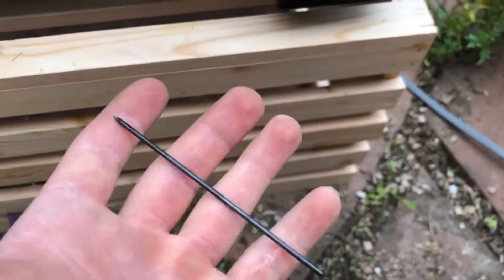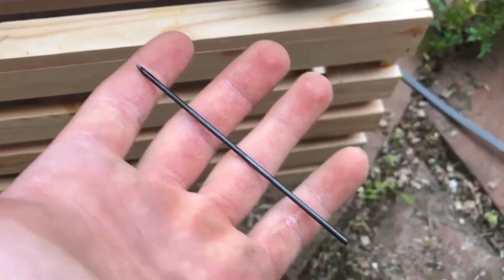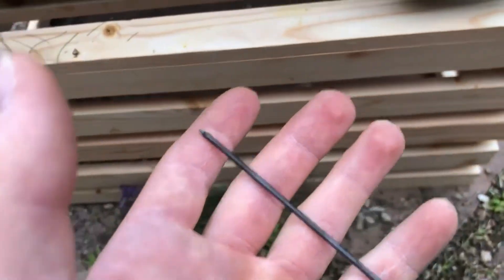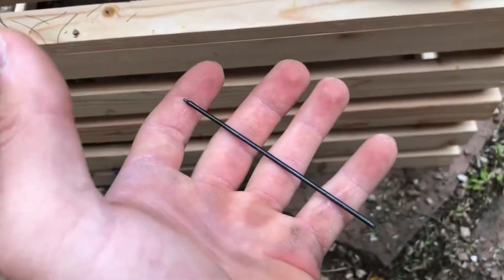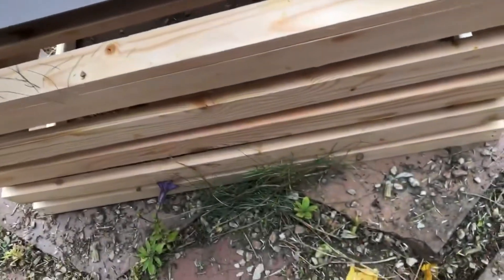Microwaving pencil lead